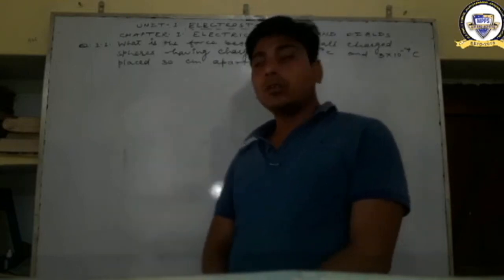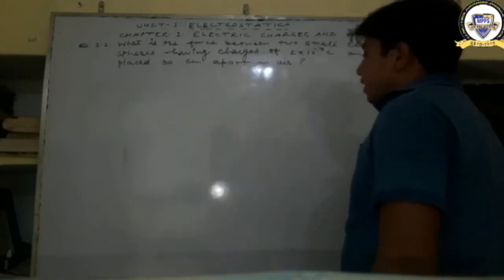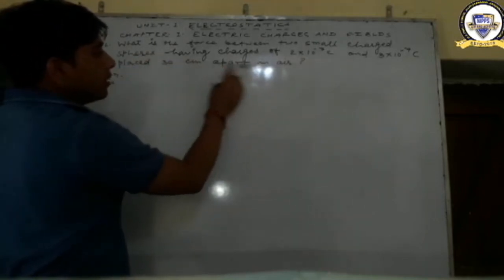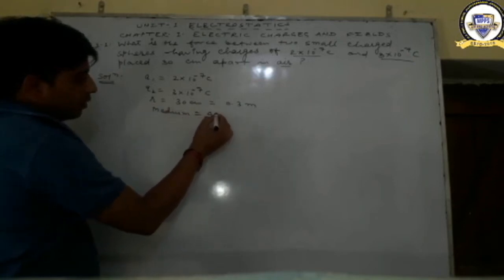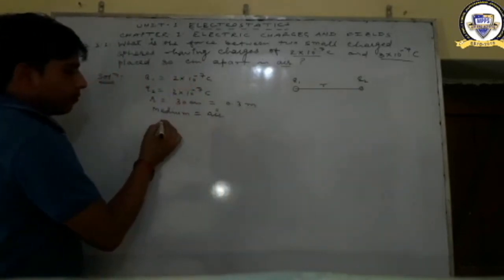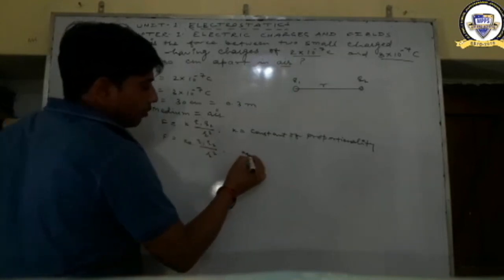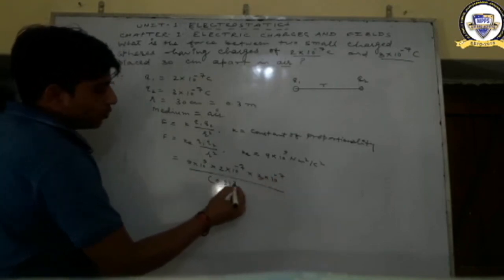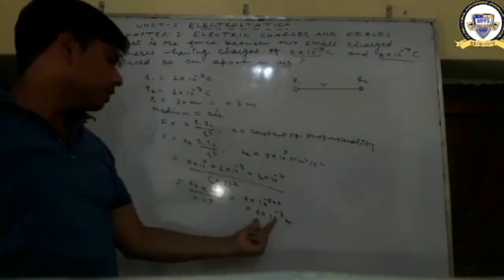Class 12 Chapter 1 Part 1 Physics